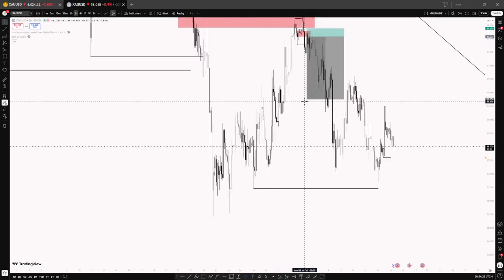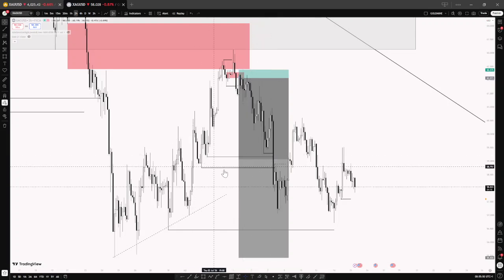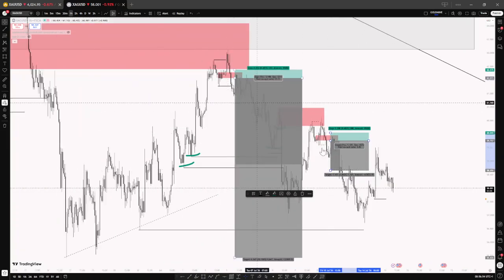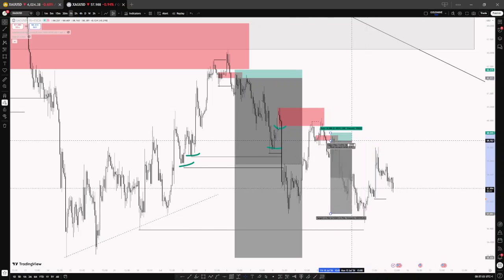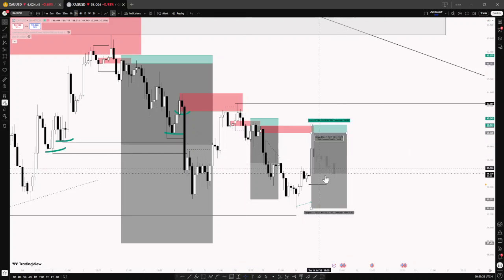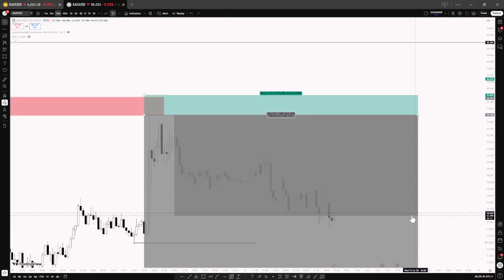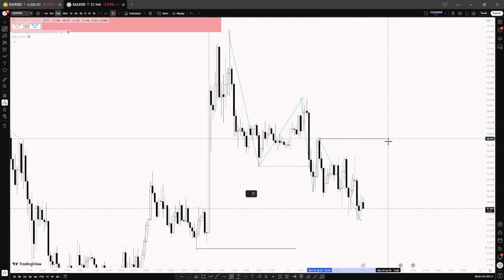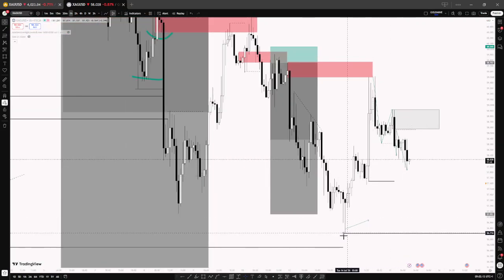Trading silver the easy way. (Reversal and Continuation setups)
This is how i approach XAGUSD the easy way without complicating things.